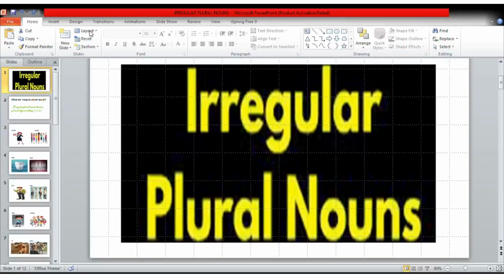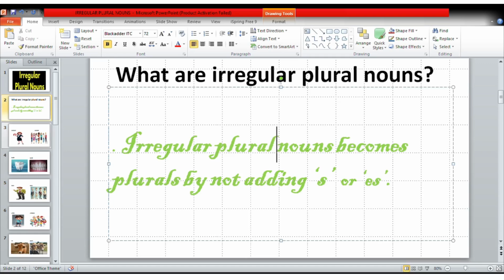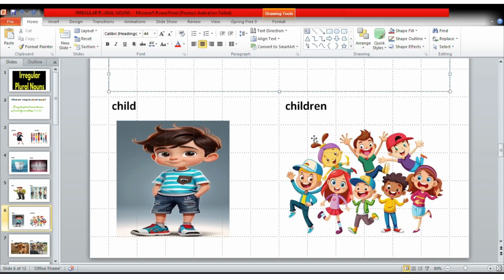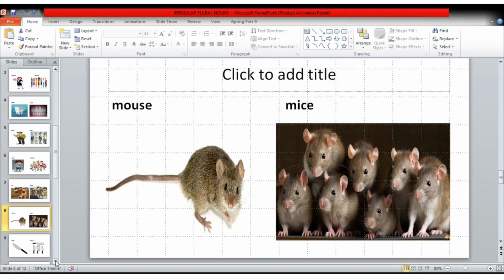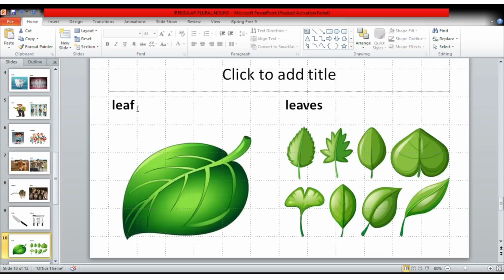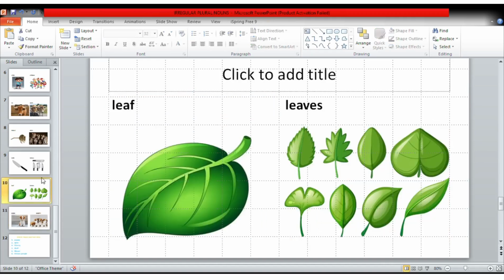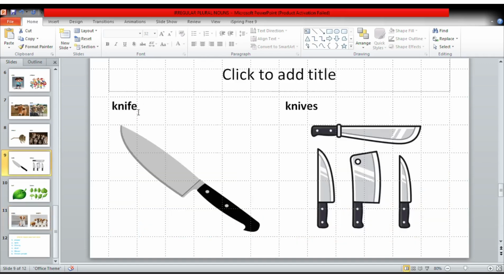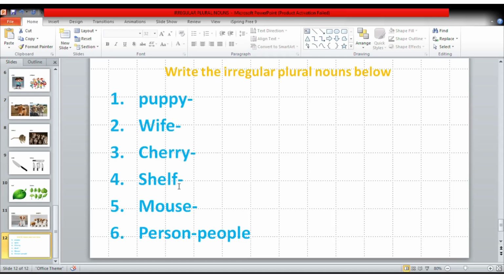Irregular Plural Nouns in English | Singular and Plural Nouns | Plurals Spelling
Plural Nouns in English | Irregular Plural Nouns | Plurals Spelling
In this English language video, we look at how to make plural nouns in English. We look at:
Irregular nouns adding
Nouns ending in S, CH, SH, X, and Z (adding -ES to the end)
Nouns ending in F or FE (the -VES rule)
Nouns ending in a VOWEL + Y (these are regular)
Nouns ending in a CONSONANT + Y (the -IES rule)
Nouns ending in a VOWEL + O (these are regular)
Nouns ending in a CONSONANT + O (the -ES rule)
Irregular nouns that do not end in S in their plural form (e.g. child)
Nouns that remain the same in singular and plural form (e.g. sheep)